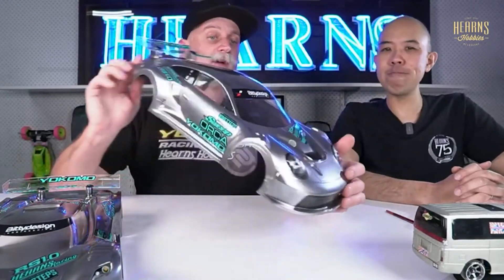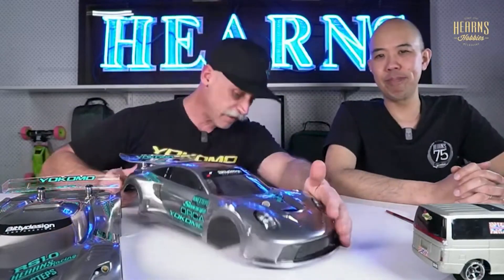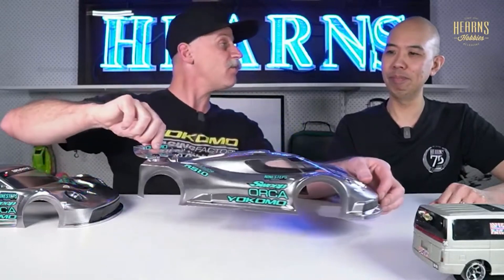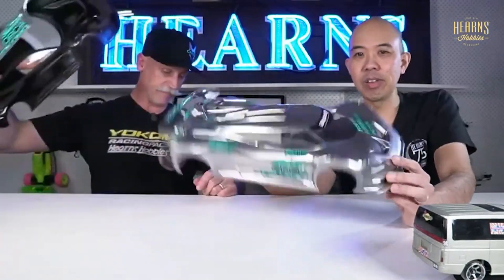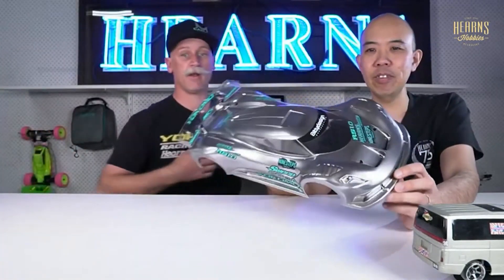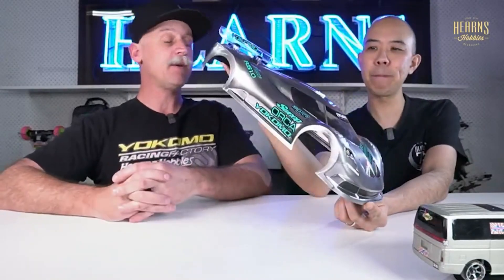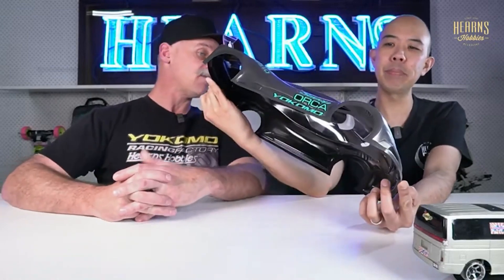The Latest BITTYDESIGN RC Bodies | Review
In this video, Brett and BJ take a closer look at some exciting new bodies from BittyDesign. 🏁

They showcase the fresh paint jobs and unique designs, including a custom Porsche GT body and the sleek Aries body. Watch as they discuss the different looks and setups for these race-ready models.

Don’t miss out on seeing the latest from BittyDesign and Team Coyote!